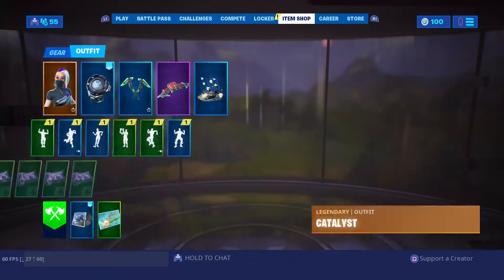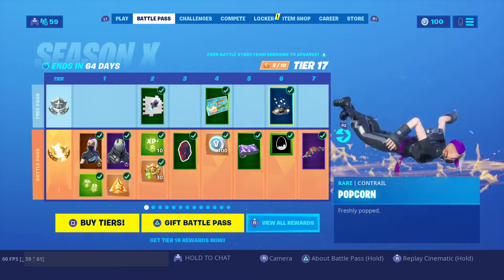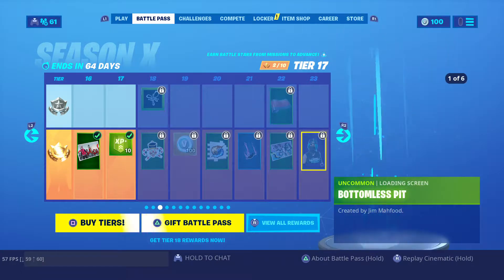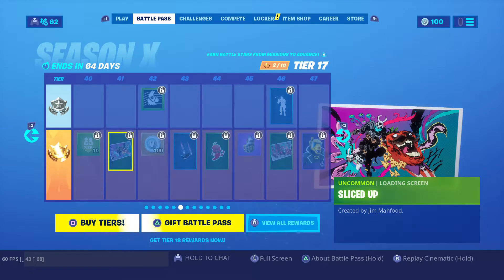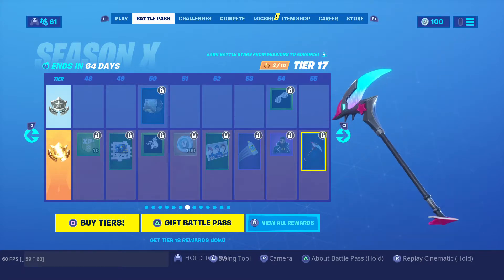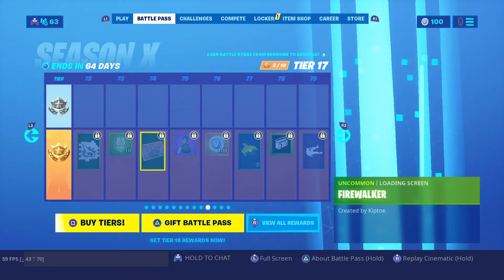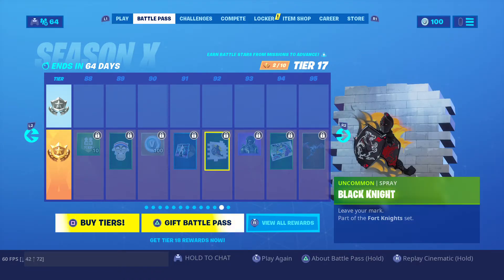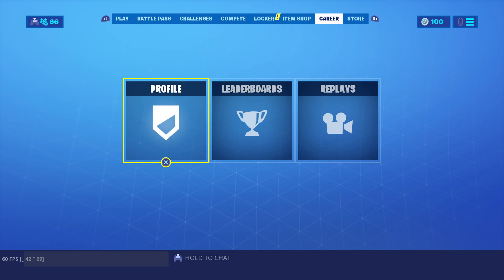Is here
Season 10